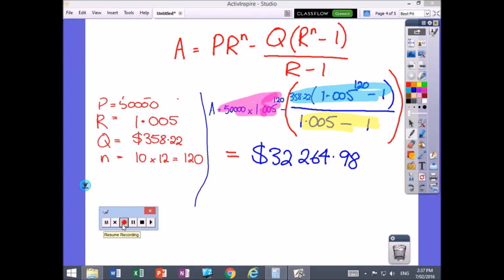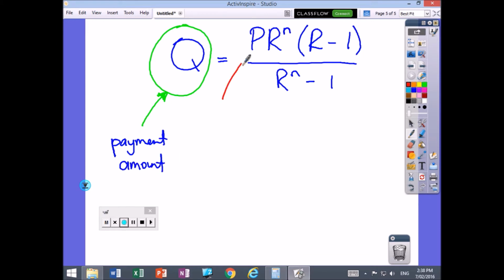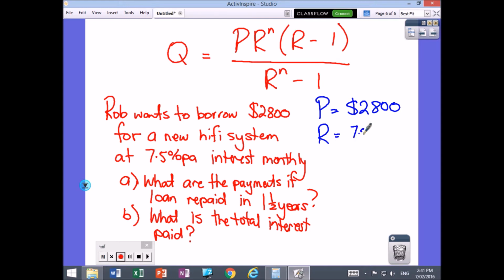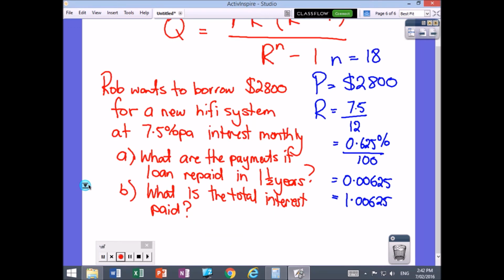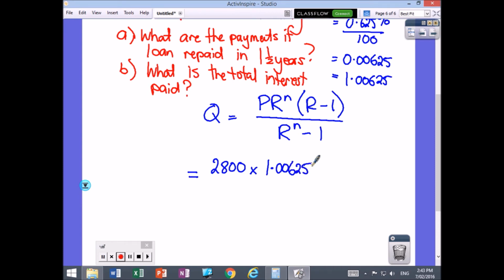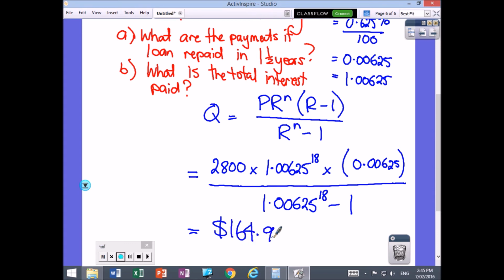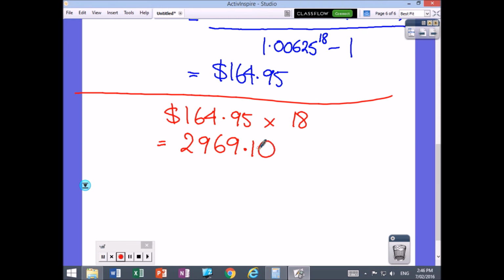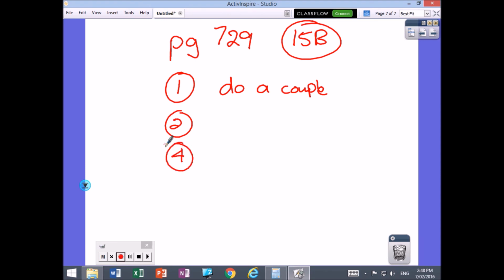Annuities Part 2